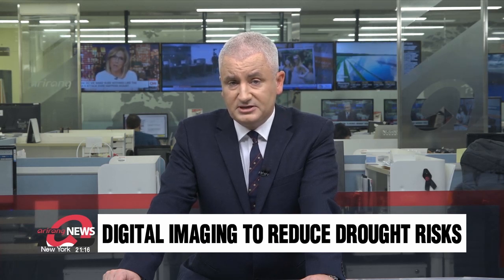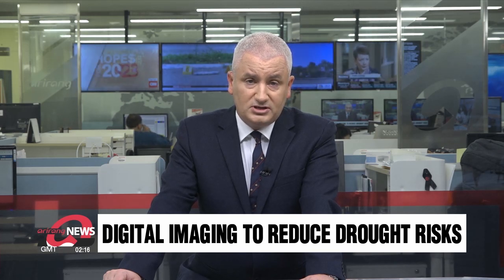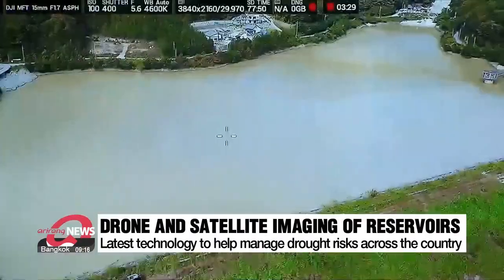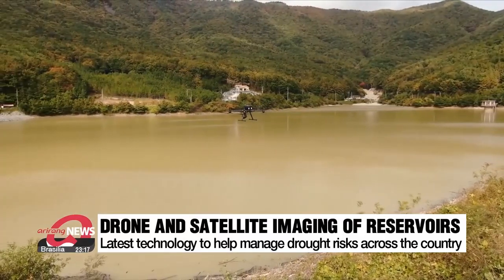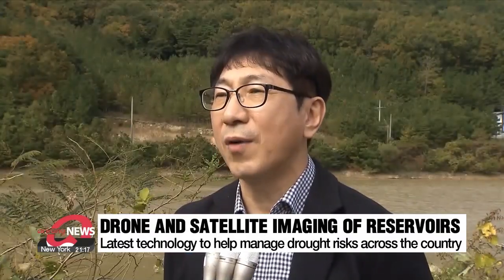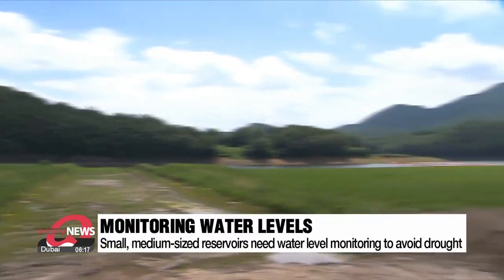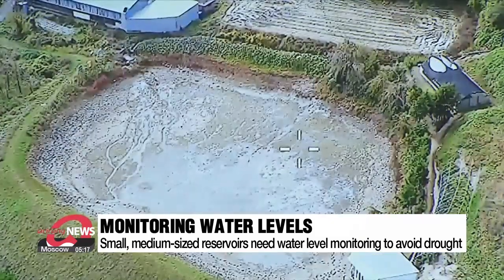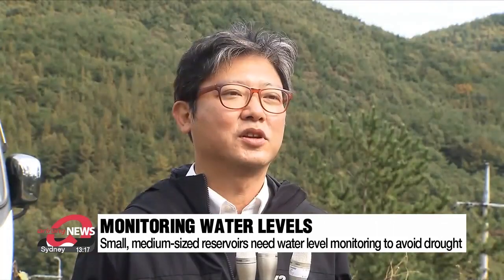Satellite and drone imaging makes maps that help take preemptive measures against drought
위성과 드론이 만든 지도로 가뭄 선제 대응

Combining imaging technology from satellites and drones is helping authorities in South Korea take preemptive measures against droughts by mapping critical water supplies.
Developed in Ulsan city, monitoring water levels using this advanced map should help better manage droughts that have struck the Gyeong-sang region in recent years.
Choi Min-Jung reports.

A drone with a camera attached to it flies over the water.
Scanning this reservoir, located near Ulsan city, it takes some 200 photos as part of the first steps in a process called "drone mapping".
Once overall imaging of the entire area from a higher altitude is complete, the same area is scanned again for details from a range very close to the surface.
Using this technology, the National Disaster Management Research Institute has set out to develop an algorithm that uses drones and satellites to image the surface of the reservoir.

"We hope today's demonstration of disaster management technology that combines drone and satellite imaging will play a key role in monitoring water levels, so that we can take preemptive measures against droughts across the country."

Smaller reservoirs generally don't have water level meters installed, which makes it difficult to know how the volume of water present.
So this new technology will use drones and satellites to help identify water level fluctuations every 12 days, which is expected to provide a more real-time response to the recent frequent droughts.

"If we can secure more satellites, the monitoring period can be shortened, and the scope of scanning can be expanded, which would allow more detail and accuracy."

Image data from seven different reservoirs in the Gyeong-sang region has been analyzed since March of this year.
This region has suffered the most from droughts and resulting water shortages recently.
The plan is to collect further data from the roughly one-hundred reservoirs across the country for a more complete and accurate analysis.
Choi Min-Jung, Arirang News.

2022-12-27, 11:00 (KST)